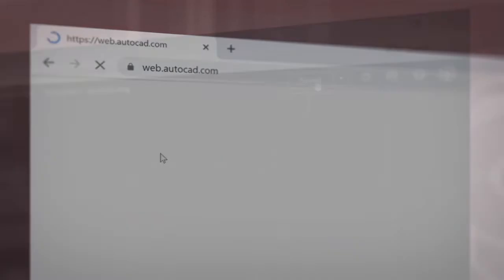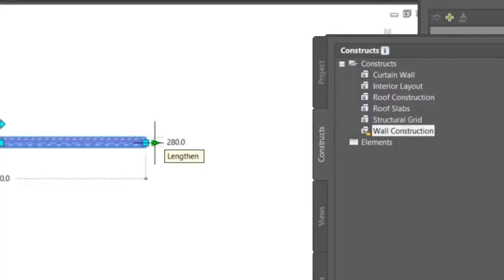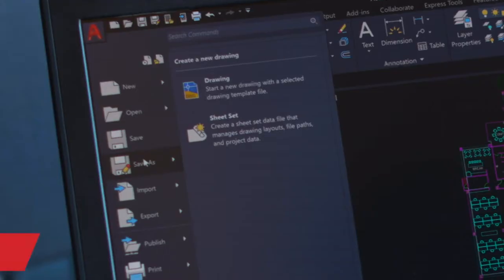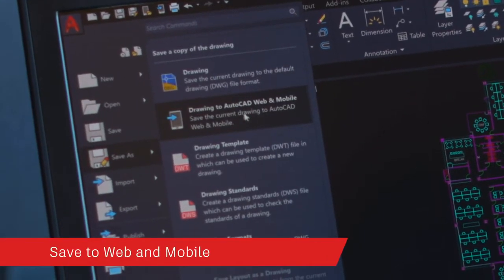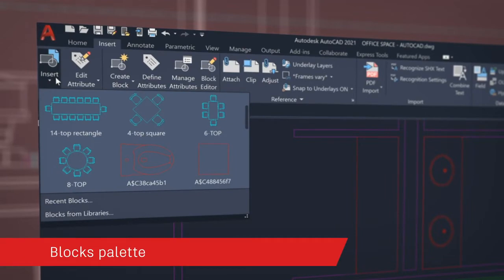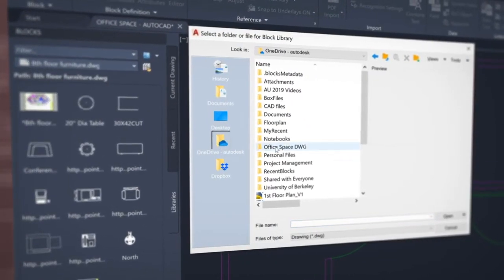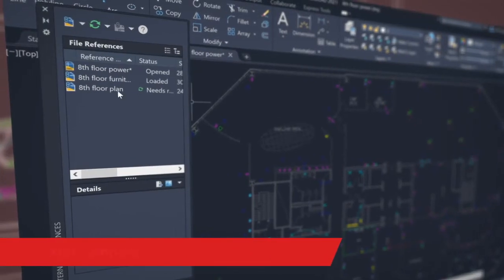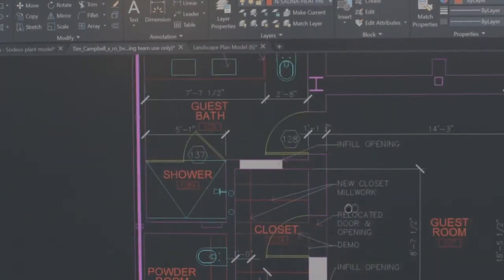AutoCAD 2021 - przegląd nowości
Zobacz co nowego w AutoCAD 2021! Poznaj nowe mozliwości. Pracuj wydajniej i szybciej.